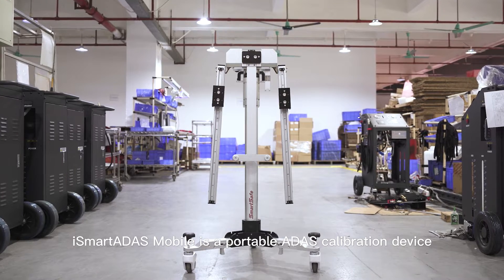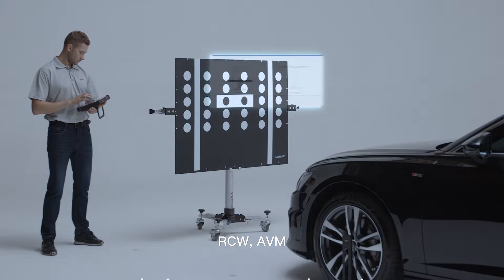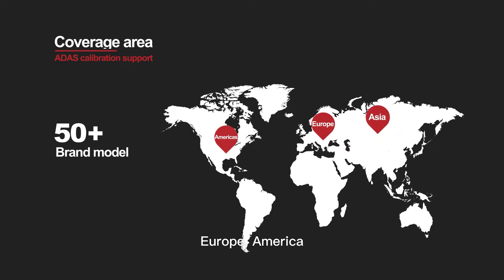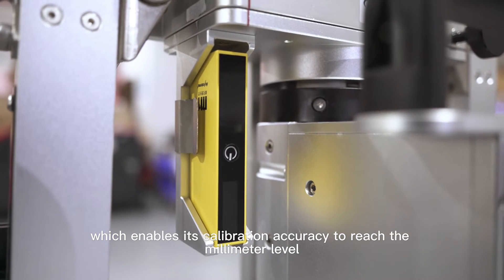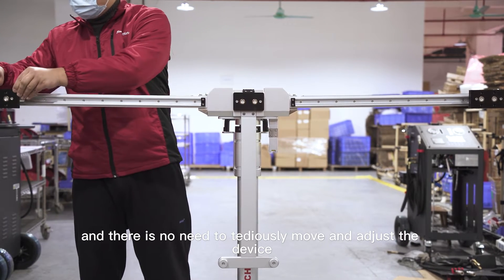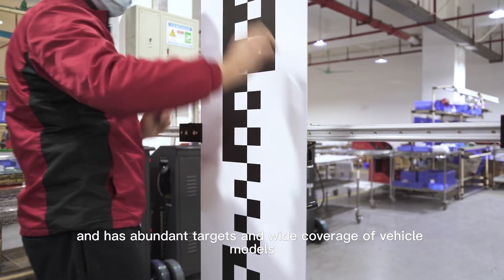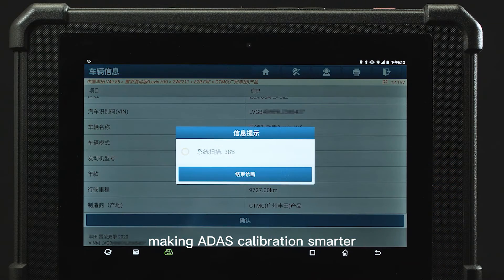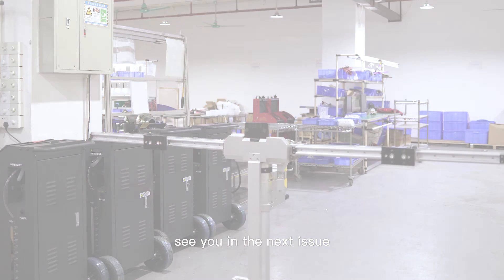ADAS Calibration Tool: X-431 ADAS Mobile Product Introduction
ADAS Calibration Tool: X-431 ADAS  Mobile Product Introduction | SmartSafe